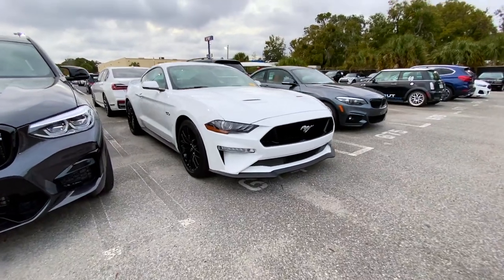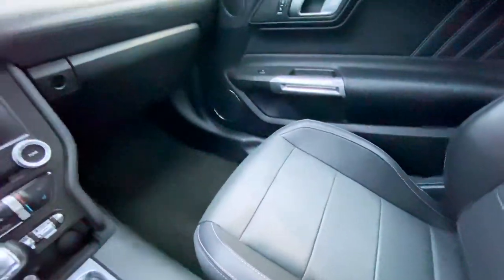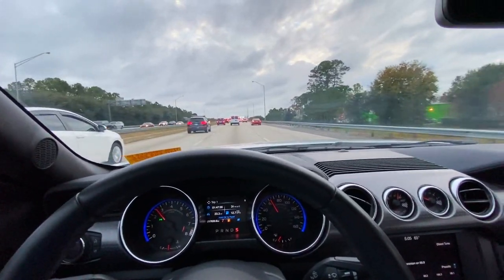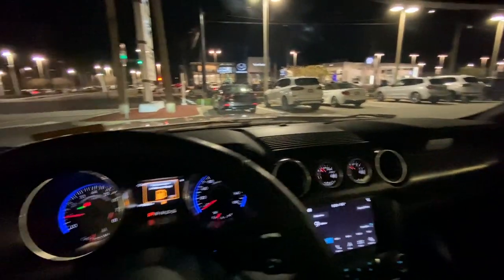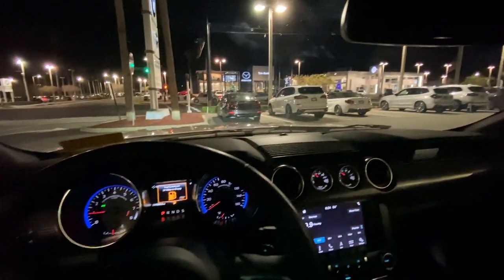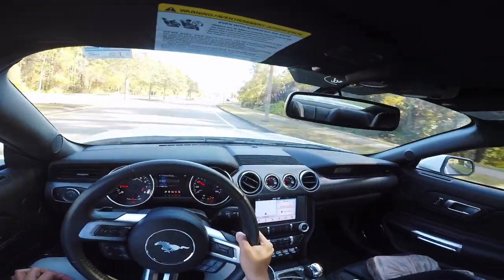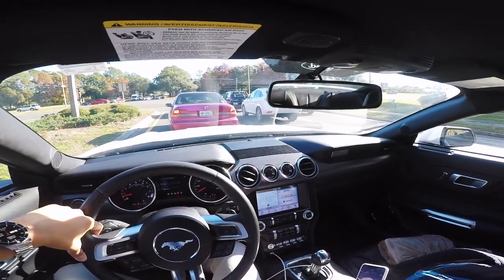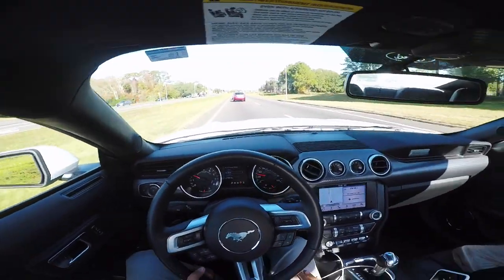I bought a 2018 Mustang GT!!!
First attempt at a vlog style video! I'm not a professional editor but I've always wanted to share my life within the car industry, I've posted POV videos but I want to start speaking and engaging with the audience, and I thought there's no better way that to start with my new car! It was difficult to film in the dealership because of client privacy, especially as an employee, but there's plenty of chances where I can film without getting employees and clients on film!

Equipment's Used:
Manfrotto Tripod
Coleman Sundome 4 Person Tent
GoPro Hero 5

I have a lot of content planned, but I'm open to all sorts of suggestions!